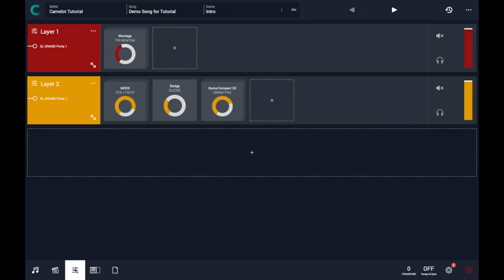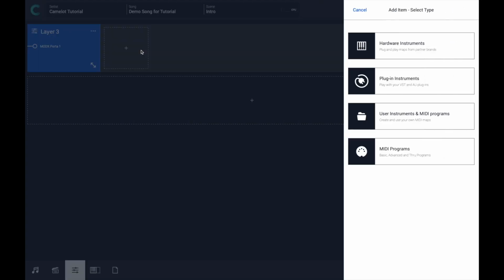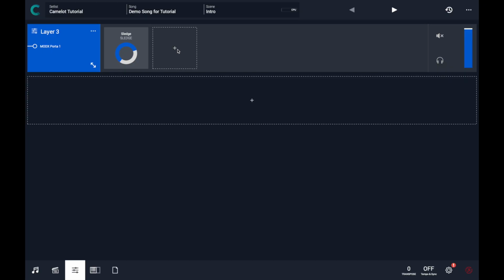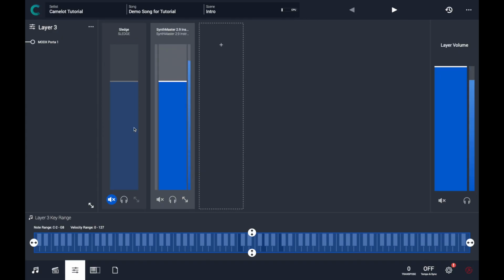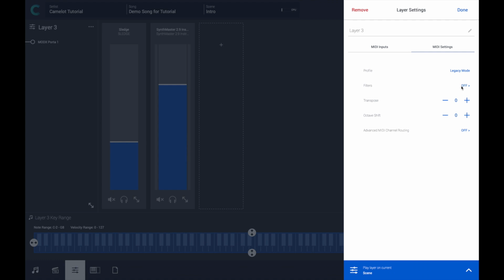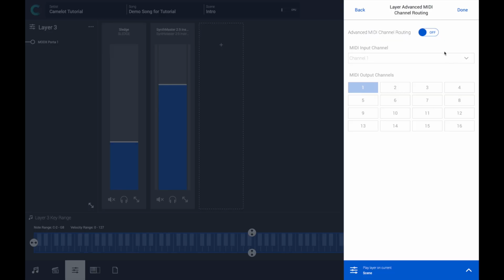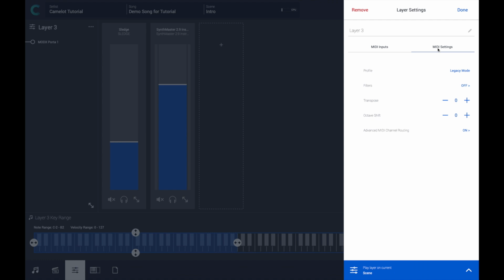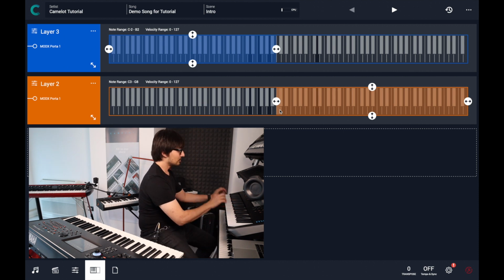006) The Scene - Camelot Pro Tutorial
The scene is the smallest unit you can use to play a song or song section. The Scene is organized in Layers, that are hosting your Hardware or Software instruments.
The Scene has a proprietary Smart Switch that does not interrupt the audio generated by the software instruments and also does not interrupt any MIDI communication.